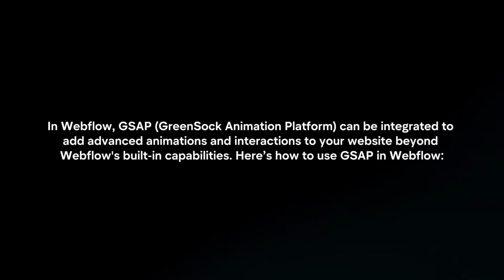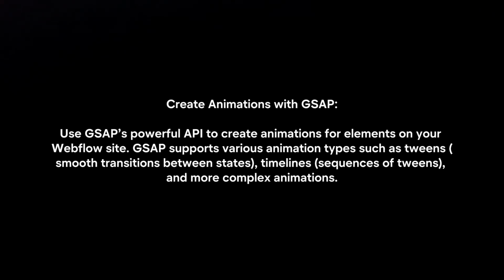How To Use GSAP In Webflow? (2024)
In this video I will explain How You Can Use GSAP In Webflow In 2024.